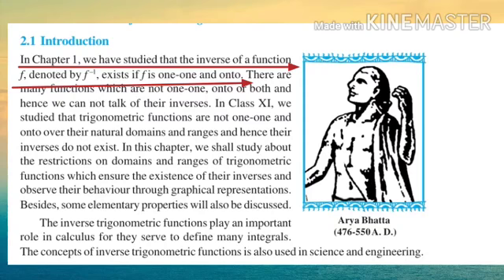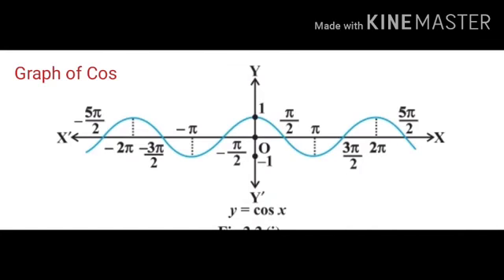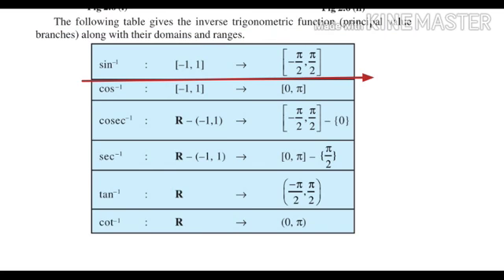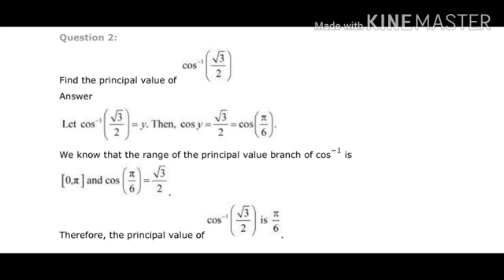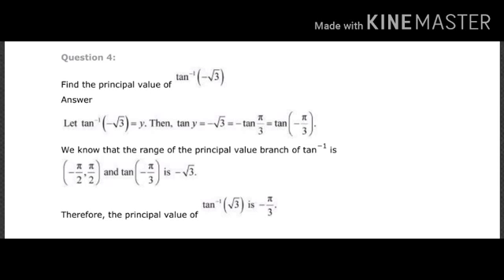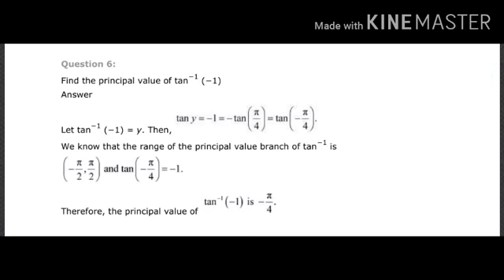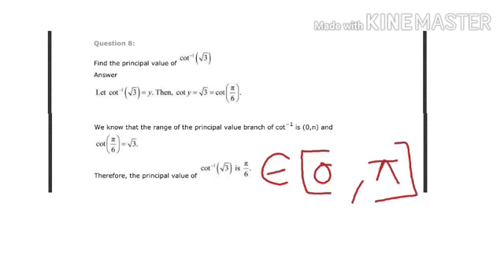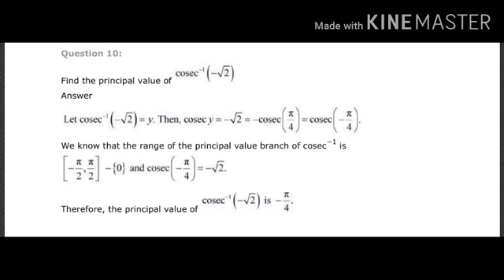Class 12th CHAPTER 2 INVERSE TRIGONOMETRIC FUNCTION LECTURE 1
Concept of inverse trigonometric functions